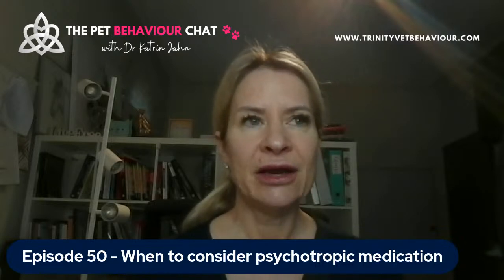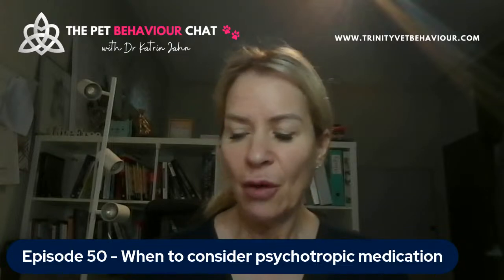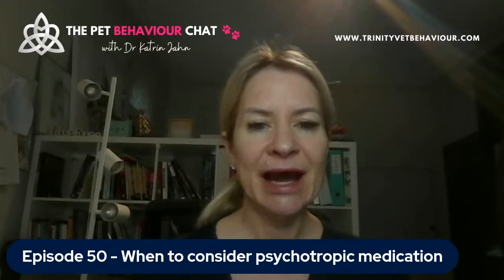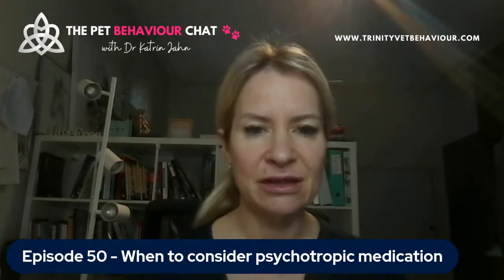Episode 50 – When To Consider Psychopharmaceutical Medication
This is a big topic and certainly the area where, as a Veterinary Behaviour Specialist, my expertise lies!
Choosing the right patient, the right medication and having the right support structure in place is of the utmost importance if we want to make positive changes in the patient’s and pet caregiver’s life so knowing the medications well is an absolute must!

In this episode you will learn:
1. The definition of “psychotropic medication”
2. Why obtaining a diagnosis is so important
3. How the medications act in the body, especially the brain
4. How medication fits into a comprehensive treatment plan
5. Patient choice and doing no harm

We really hope you enjoy this episode; it is packed with so much information!

Facebook Group: Join The Pet Behaviour Community on Facebook

Trinity Veterinary Behaviour Instagram: Follow Trinity Veterinary Behaviour on Instagram
Trinity Veterinary Behaviour Facebook: Join us on Trinity Veterinary Behaviour's Facebook page